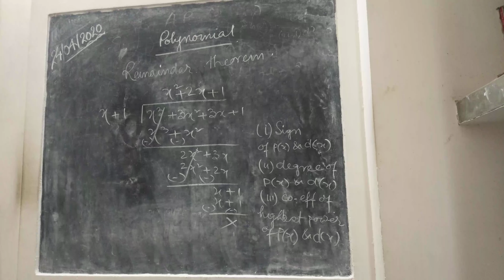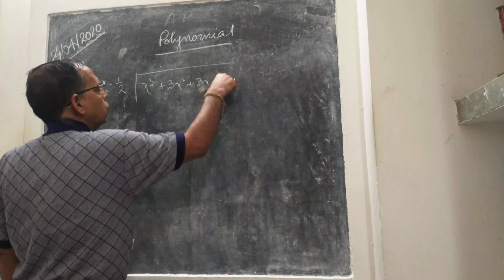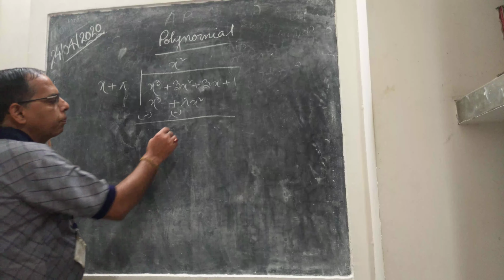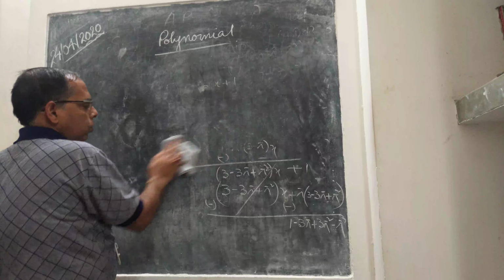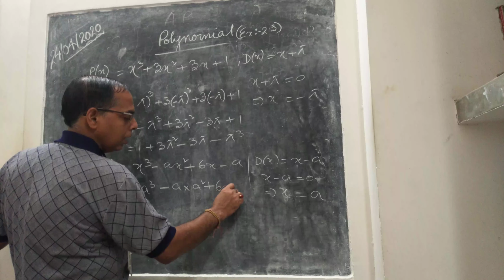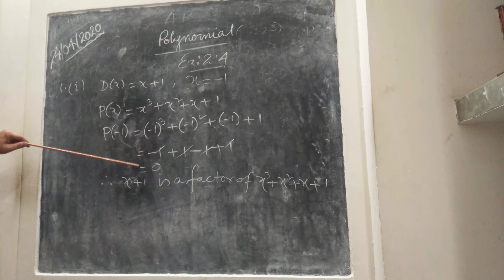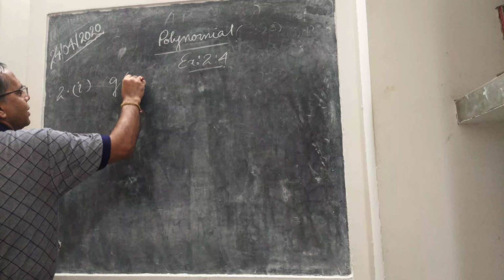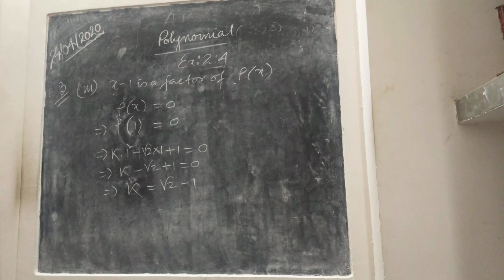Polynomial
Division and remainder theorem